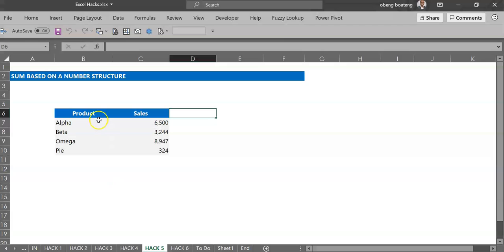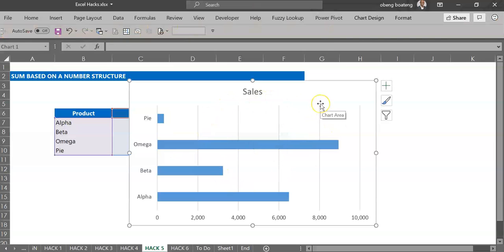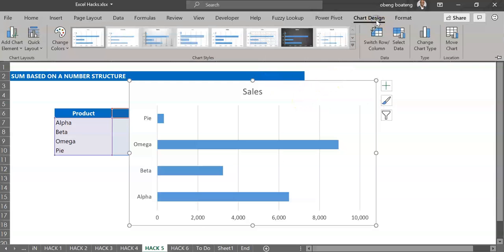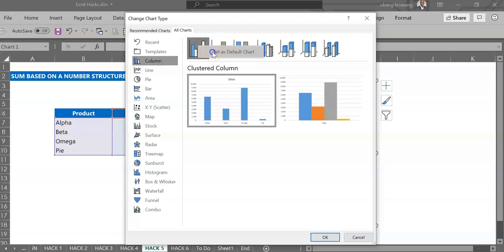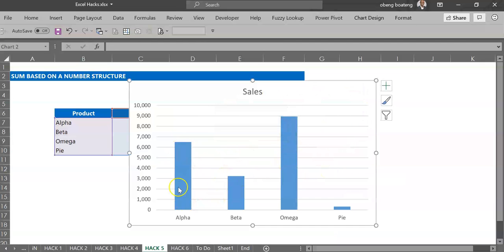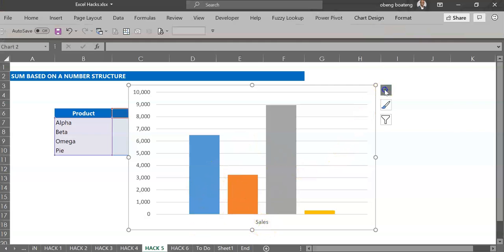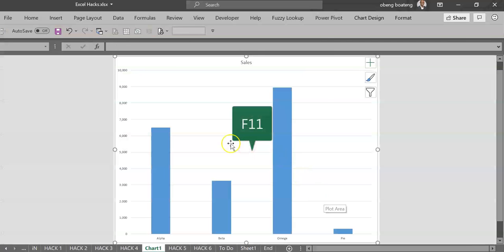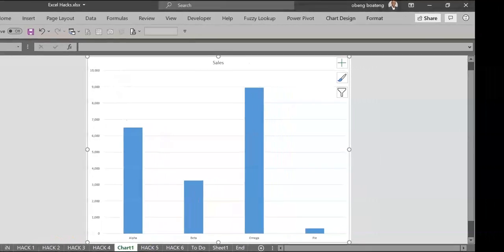Create charts with shortcuts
Use a shortcut to insert a chart